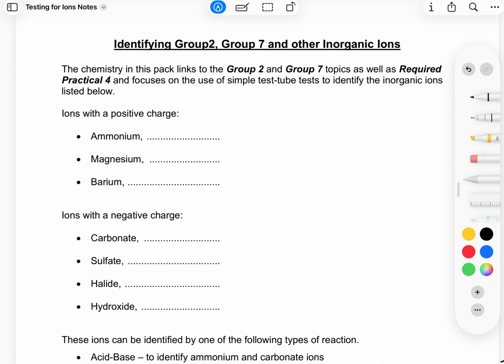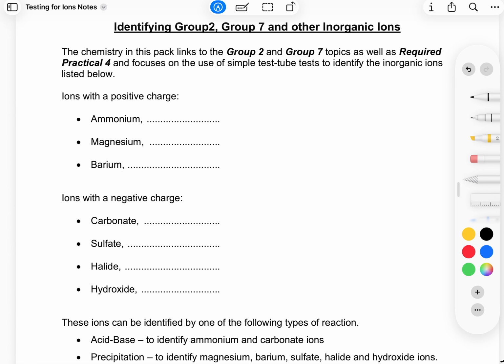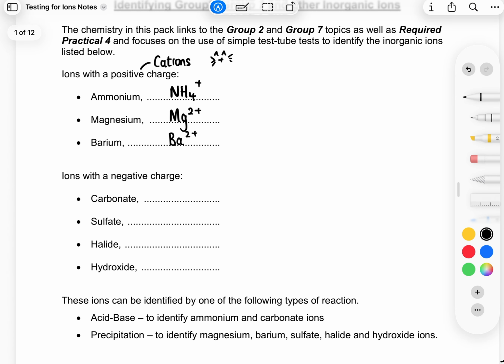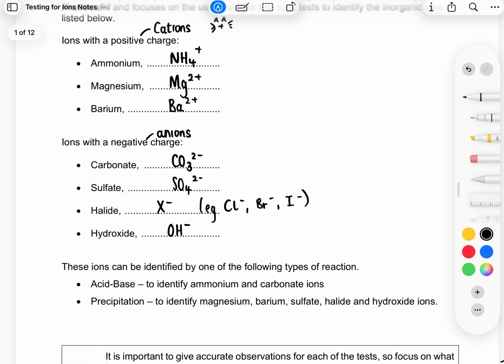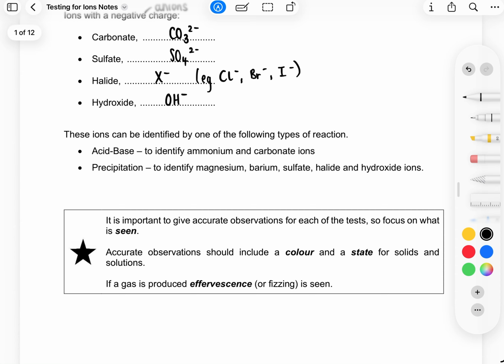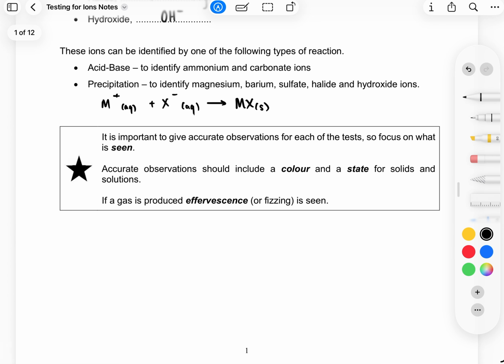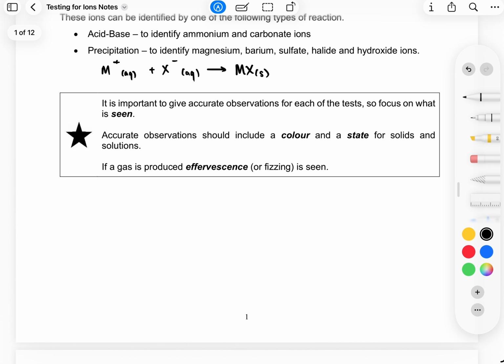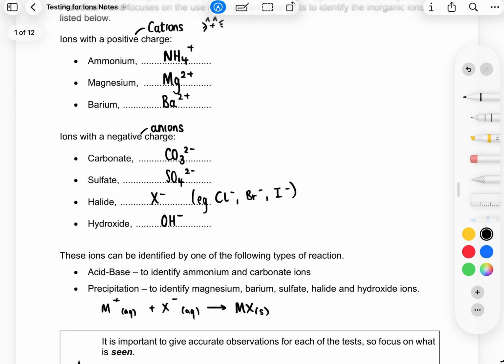Introduction to testing for ions